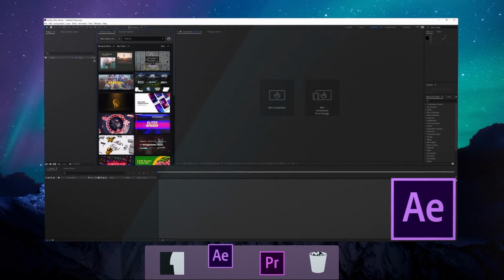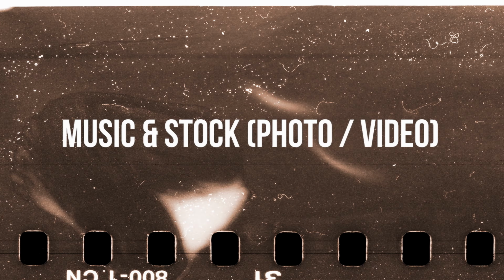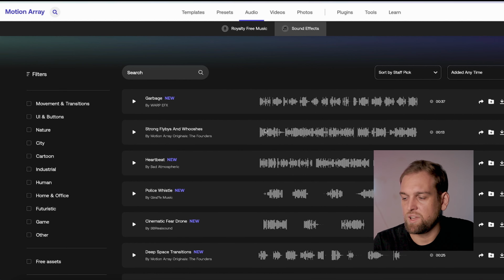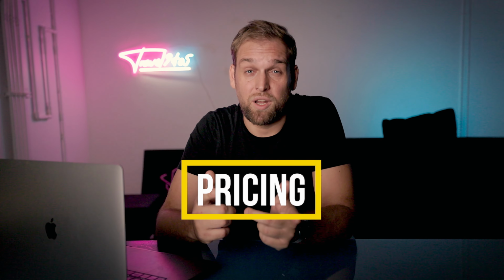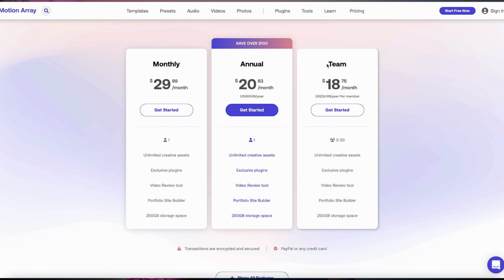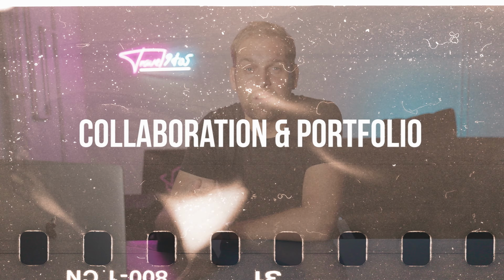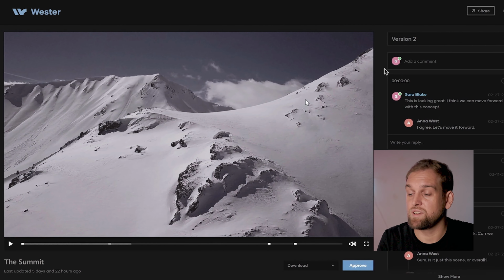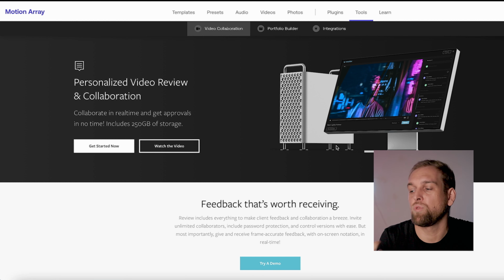Motion Array Subscription - WORTH the MONEY? Unbiased Review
How to find editing templates, presets, LUTS, stock images & video, license free music and SFX in one place? In this unbiased review I will give you my honest opinion on Motion Array. Motion Array is a licensing platform that allows you to download all these assets for software like Adobe Premiere Pro CC 2022, Adobe After Effects CC 2022, Final Cut Pro and DaVinci Resolve. Motion Array is not only a music licensing service and stock photo and video provider but a one-stop service, similar to Storyblocks or Envato Elements. You can also install their extension / plugin into Adobe Premiere Pro so you can access their assets directly from within the video editing software (like Adobe Stock). Find out if Motion Array is WORTH IT in 2022...

MUSIC FOR YOUR VIDEOS? GET 2 MONTHS FREE!

LIFETIME MUSIC SUBSCRIPTION?

🃏 CAMERA CHEAT SHEET PLAYING CARDS:
On Amazon

TECH WRAP
On Amazon

🎥 GEAR I USE:
MAIN CAMERA
SECOND CAMERA
FAVORITE LENS 1
FAVORITE LENS 2
FAVORITE LENS 3
RF ADAPTER
CINEMA CAMERA
GIMBAL 1
GIMBAL 2
ACTION CAM
MAIN DRONE
BACKUP DRONE
VIDEO LIGHTS:
APUTURE MC
NANLITE PAVOTUBE 6ii C
SMARTPHONE GIMBALS:
DJI OM5
SMOOTH 5
MOZA MINI MX
DJ OSMO MOBILE 4
DJI OSMO MOBILE 3

00:00 Start
00:50 Motion Array Intro Sample
01:18 What Is Motion Array?
02:47 Check Out The Platform
03:25 How is the Quality?
04:12 Licensing
04:25 Stock Video
05:33 Pricing
06:27 My FAVORITE unexpected feature
07:57 But do you REALLY need it?